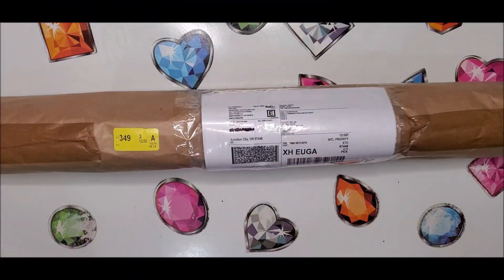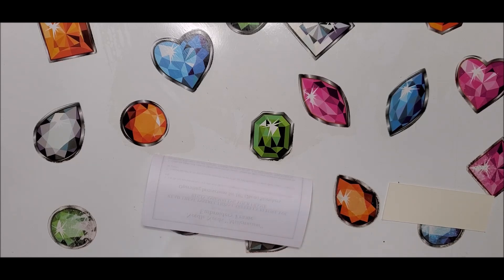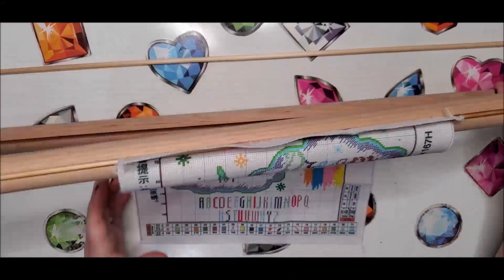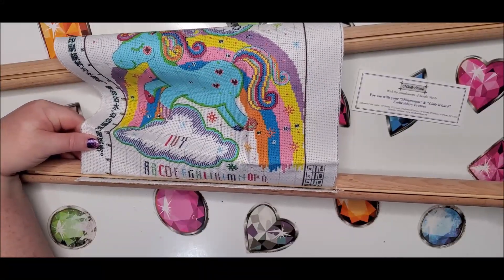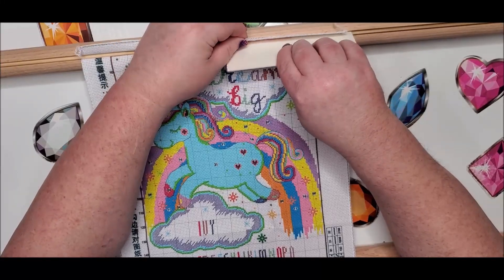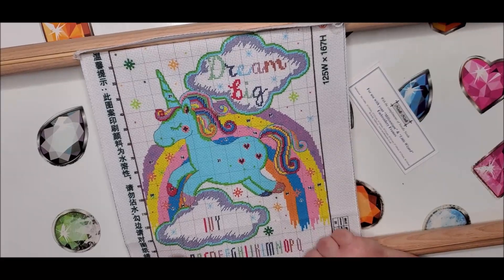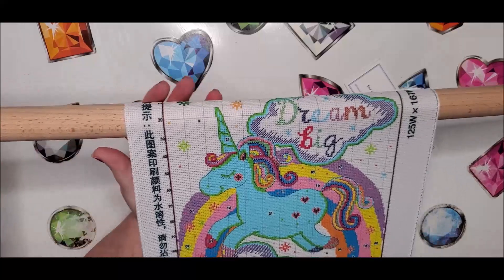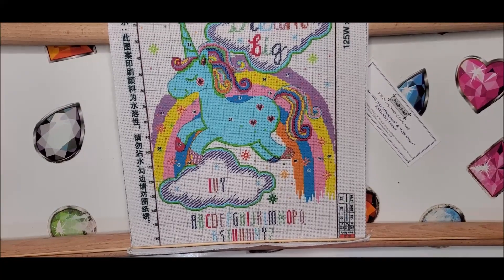Flosstube #002 Unboxing with Demonstration and review of the Millennium Frame from Needle Needs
It finally arrived after 4 long months of waiting!  So, I am going to unbox this frame, and show you how it works.  Then I can give my honest opinion on what I think of this spendy scroll frame.

97448